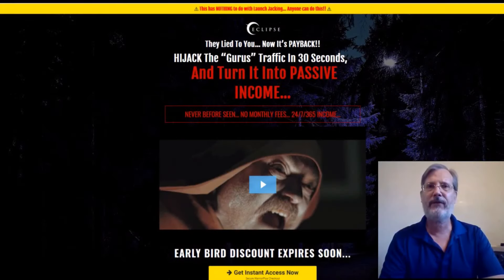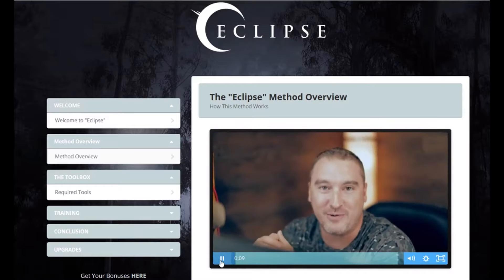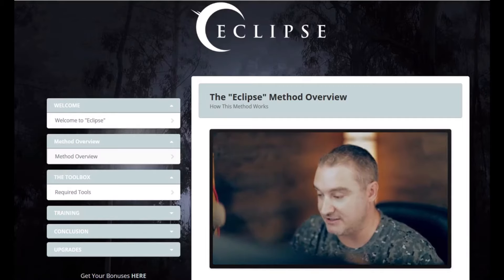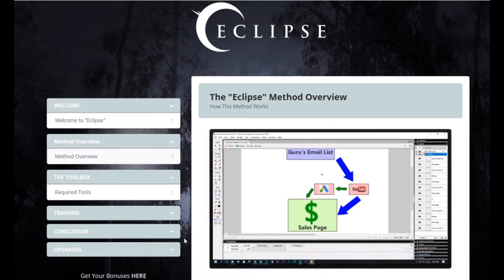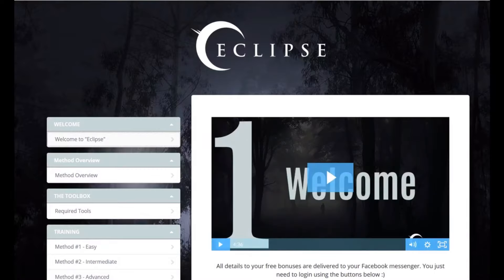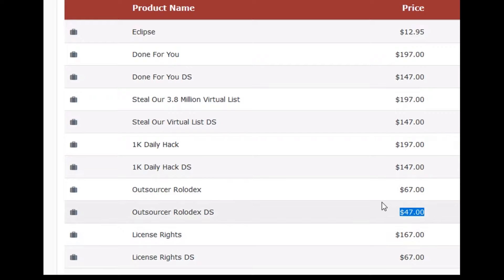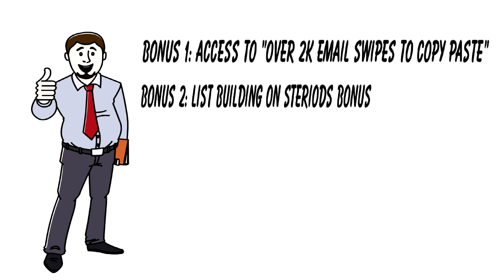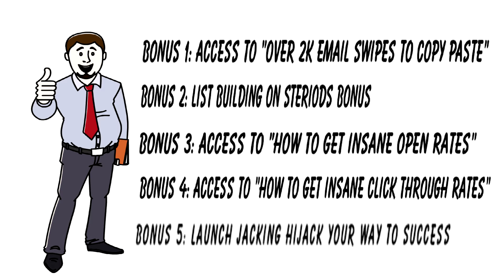Eclipse Review and Bonuses 🛑 Watch My [Eclipse Review] With CUSTOM BONUSES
Eclipse Review and Custom Bonuses 🛑 Get eclipse 🛑 Watch My Honest [Eclipse Review] 🛑 Get Custom Bonuses

They lied to you… Now it’s PAYBACK!!
HIJACK the “gurus” traffic in 30 seconds,
 And Turn It Into PASSIVE INCOME…
Never before seen… No monthly fees… 24/7/365 income...

100% Legal“Theft”
The “Gurus” aren’t gonna like this…

You are effectively STEALING their income.

The bad news for them is they can’t do a thing about it.

This method is 100% LEGAL!!

It’s like getting caught “red-handed” in the cookie jar, but nobody can stop you from taking the delicious cookies.
The best thing about this…
Nobody Can STOP You FROM DOING THIS!
I know it all sounds a bit mean.

But the “Gurus” have already had their time to make good money.

Now it’s YOUR TURN FOR PAYBACK!!

Take a look at our LEGAL HIJACKERS:

See the REAL PROOF for yourself...

All of these proofs are from real beta testers. they just started using this method this month.

The Eclipse method is changing the game.

In a nutshell, instead of the “gurus” raking in the cash…

YOU are putting yourself in the position to the bank.
Nobody Knows...
THIS EXISTS
It’s like the famous “Sasquatch”

The idea of “Hijacking” the guru’s income stream used to be just a fantasy.

Until today!!

Your instincts may tell you this is “launch jacking.”

Or that it’s just a myth or legend…

My Honest eclipse Review and Custom Bonuses Will Reveal The Products Good and Bad Features.

But it’s not…

This is a way to put “WHATEVER YOU WANT” in front of the “Guru’s traffic” without them even realizing you’re doing it.

This is…
... than ever before.

We’re setting you up with everything you need here.

You can do all of this:

Without products
Without an email list
Without hassles
We can personally guarantee you… This is something you’ve never seen before.

We consider this a top-secret hack because you’re finally putting yourself where you need to be.

Right in front of the money.